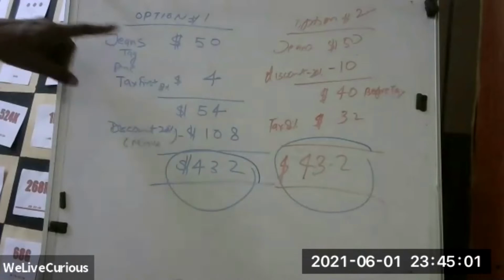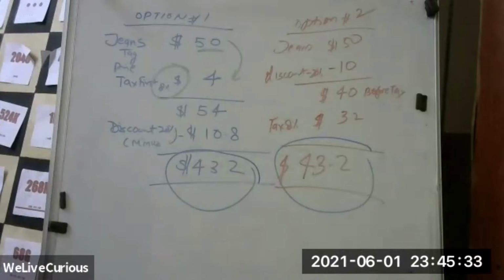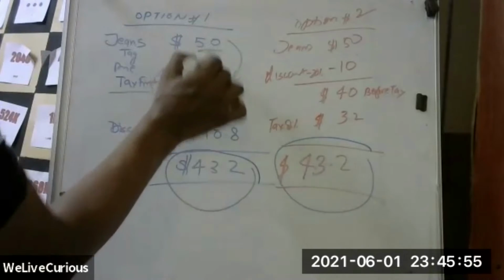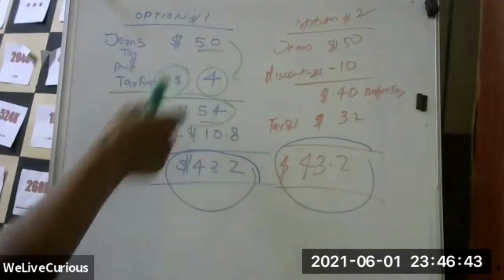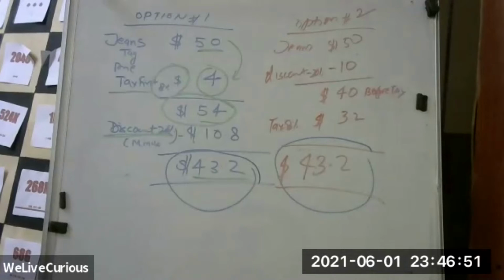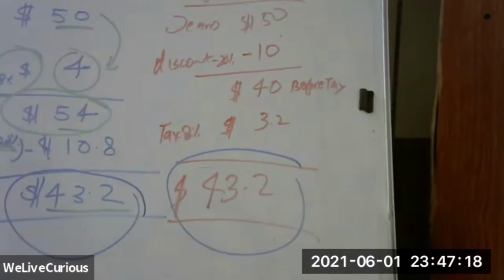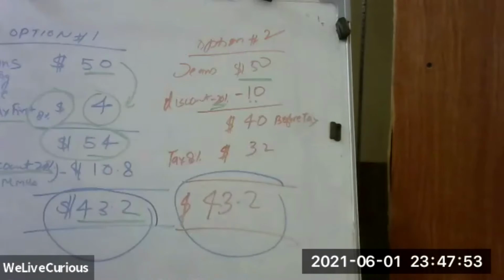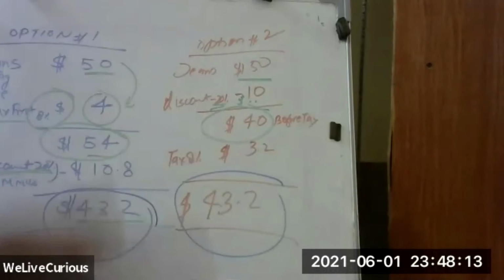Pay Tax before Discount or Get Discount Then Pay TAX? -"Mathsfor Primary Kids"